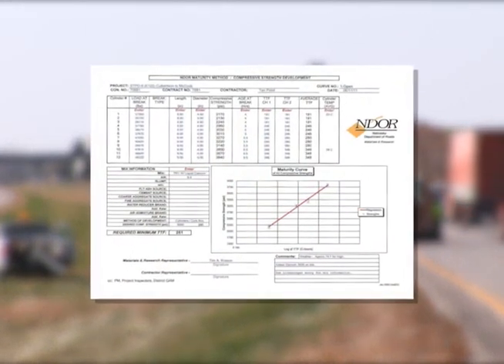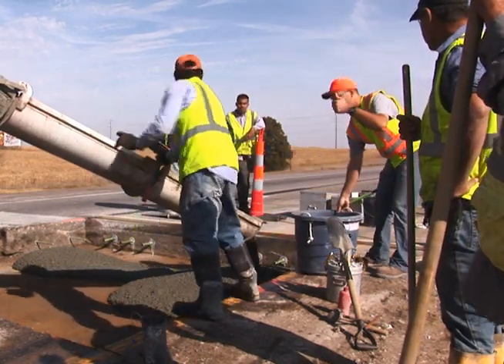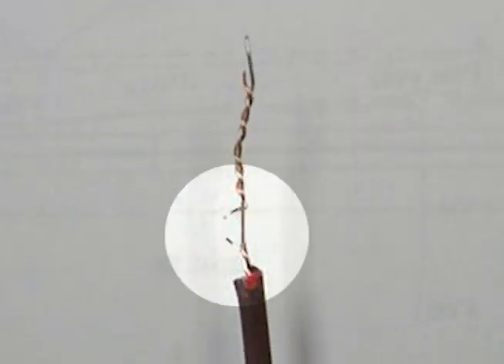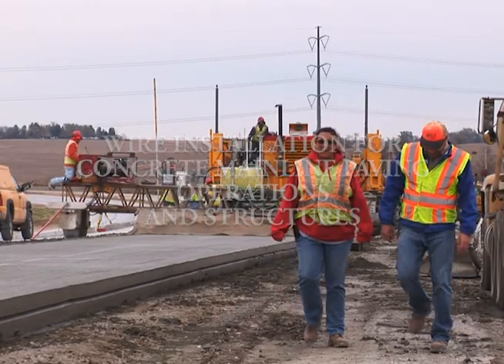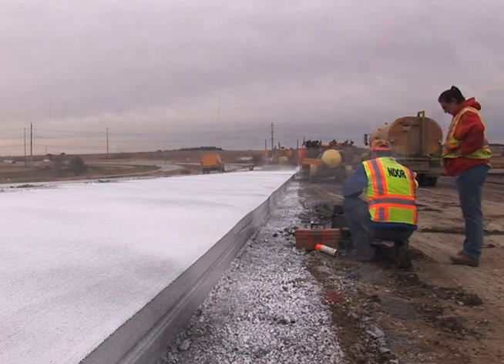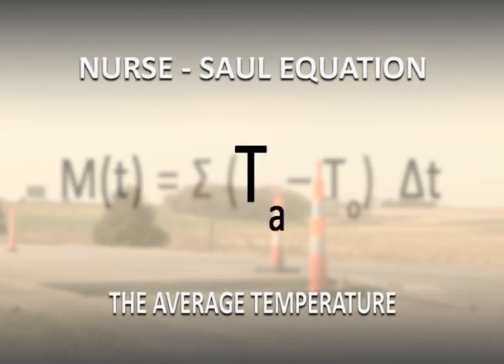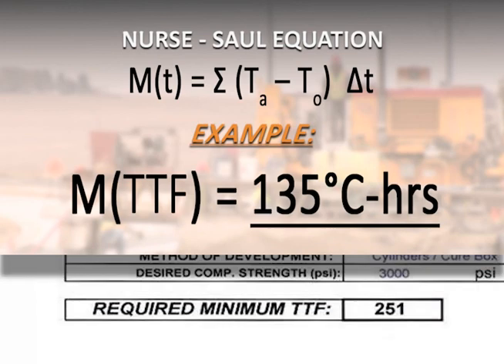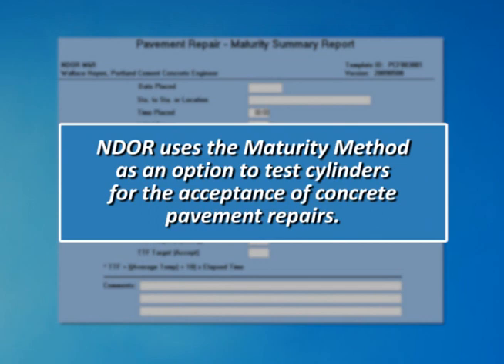NDOT M&R | Maturity Method Field Monitoring